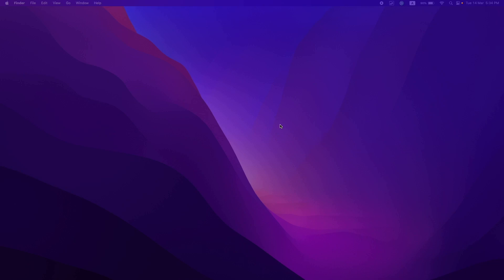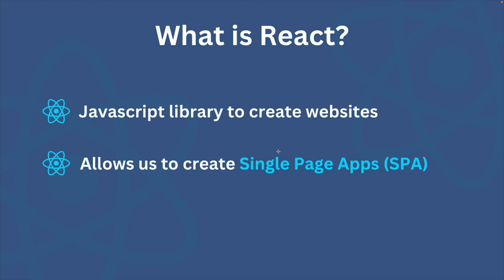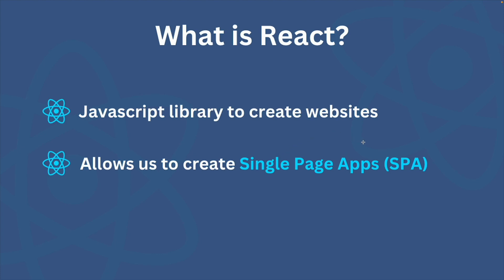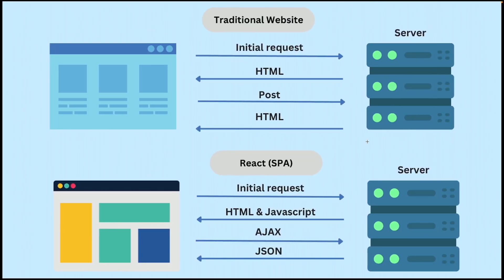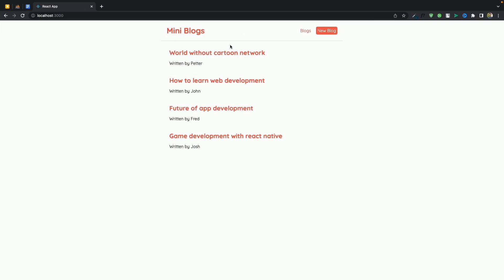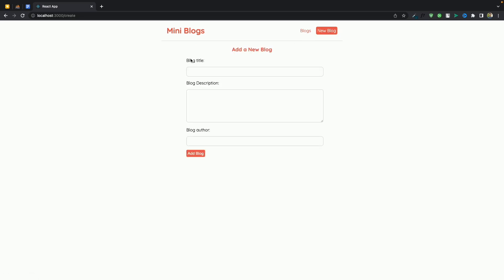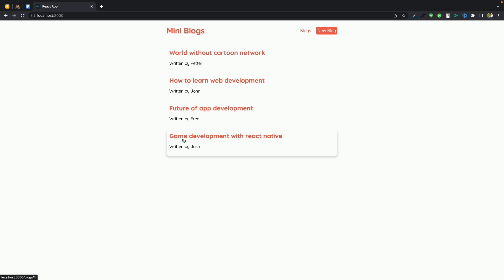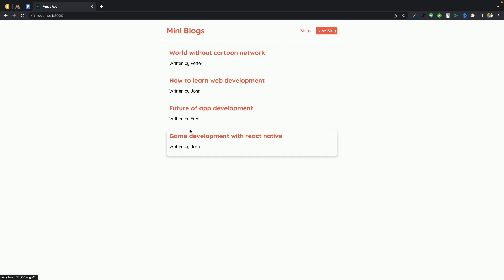Modern React Tutorial For Beginners #1 - Introduction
In this video, we're going to start learning modern React. React is a popular front-end development framework that's growing in popularity all the time.

In this first video, we'll introduce React and cover some essential basics. We'll cover things like what React is, how it works. By the end of this course, you'll have a good foundation on which you can start building more complicated React projects!